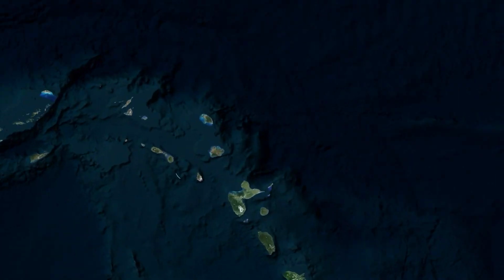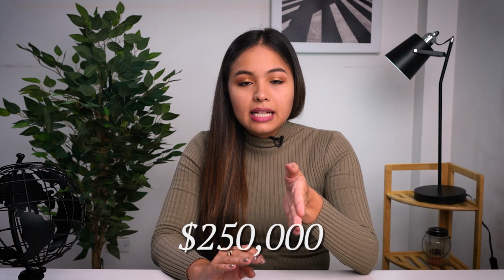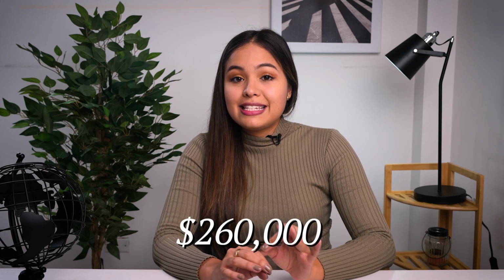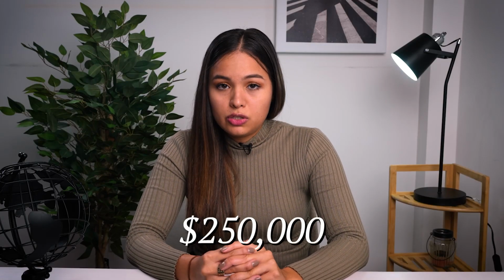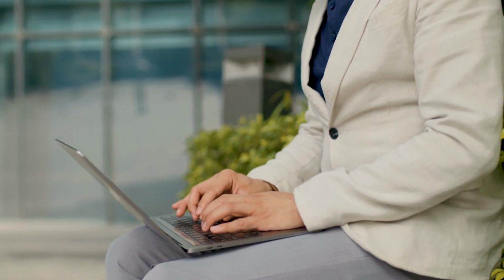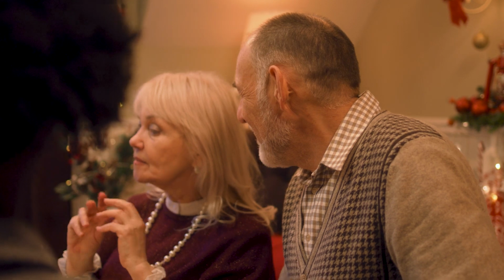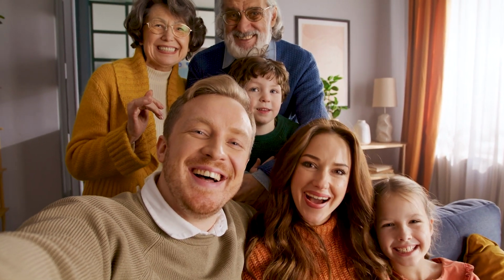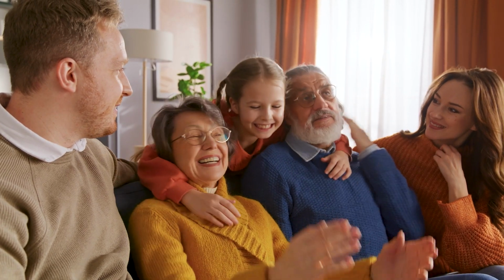Better Citizenship By Investment? St. Kitts vs. Antigua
Get our free Weekly Rundown newsletter and be the first to hear about breaking news and offers

Join us at Nomad Capitalist Live for four days of knowledge and networking open to all:

In this passport program battle, we explain how to obtain citizenship by investment in Saint Kitts and Nevis and in Antigua and Barbuda. We compare the two programs based on their passport strength, passport renewal process, donation options and real estate options, as well as various requirements they have for obtaining citizenship.

00:00 Passport Strength
01:22 Passport Renewals
02:09 Donation Threshold for Citizenship
04:09 Real Estate Investment Options
07:25 Antigua Business Acquisition Option
08:02 Relatives Who Qualify for Citizenship
11:23 Interview Requirements
12:38 Which Citizenship Program is Better?

Nomad Capitalist is the world's most sought-after expert on legal offshore tax planning, dual citizenship, and international asset protection. We work exclusively with seven- and eight-figure entrepreneurs and investors who want to "go where they're treated best."

Nomad Capitalist has served as the “architect” and “general contractor” for 1,500+ clients who wanted one company to manage their holistic plans. We help these clients keep more of their wealth, increase their personal freedom, and protect their families and wealth against current and future threats at home.

Our in-house team of researchers, strategists, and executioners know more about these strategies than just about anyone. We’ve also spent more than a decade building a trusted network of attorneys, accountants, real estate agents, and others to assist our clients. As a result, our approach is not only holistic, but agnostic; we offer our clients advice on and options in 90+ countries, more than any other firm by far.

If you’re looking to diversify internationally, whether for lower taxes or as a “Plan B”, trust the industry pioneers at Nomad Capitalist and our experience serving the needs of globally-minded entrepreneurs and investors.

All content published on YouTube and other platforms is intended solely for general informational and educational purposes and should not be construed as legal, tax, or financial advice. Nomad Capitalist does not offer or sell legal, financial, or tax advisory services.